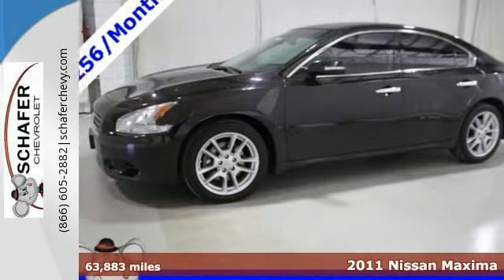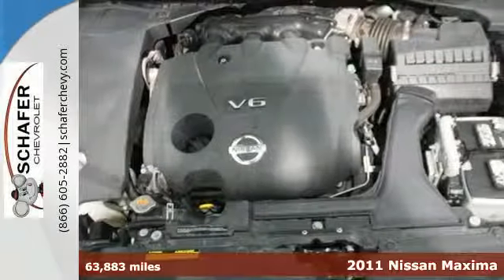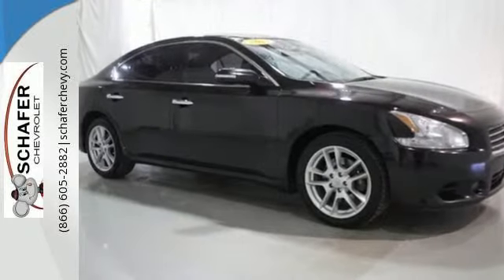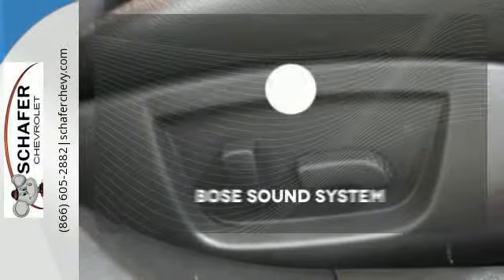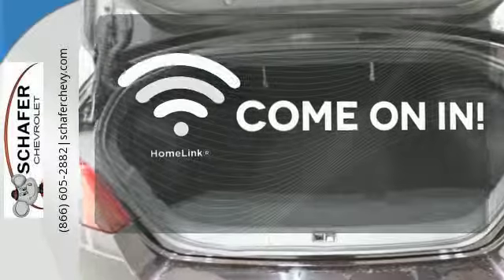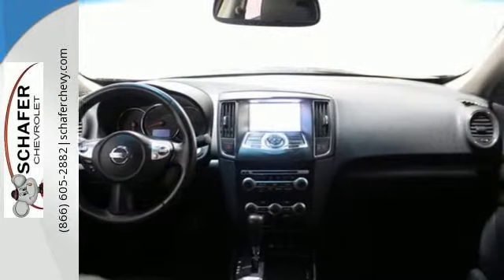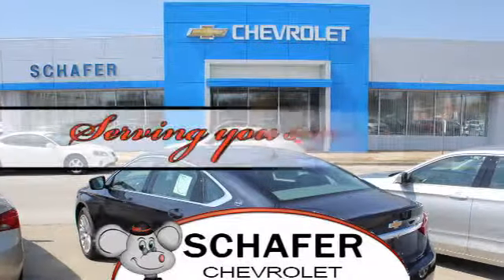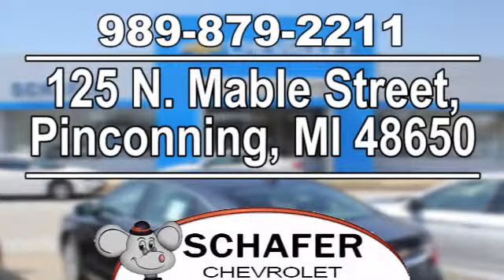2011 Nissan Maxima Pinconning MI Saginaw, MI #21078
Year: 2011
Make: Nissan
Model: Maxima
Trim: 3.5 SV
Engine: 3.5L V6 DOHC 24V
Transmission: CVT
Color: Black
Mileage: 63883
Stock #: 21078
VIN: 1N4AA5AP7BC846448

Schafer Chevrolet
Address:
125 N. Mable Street